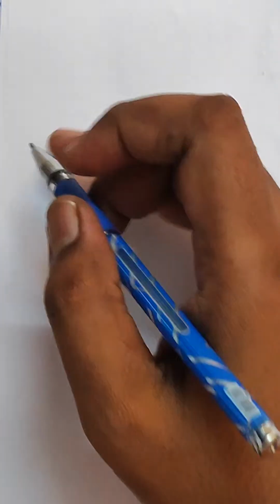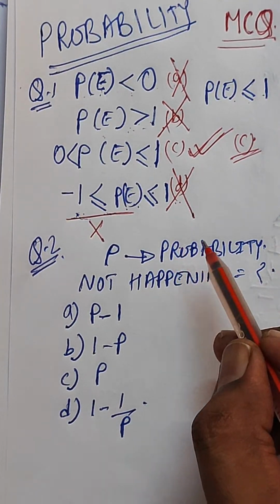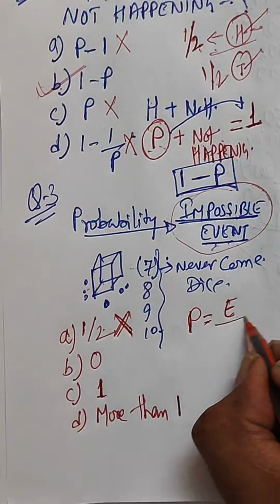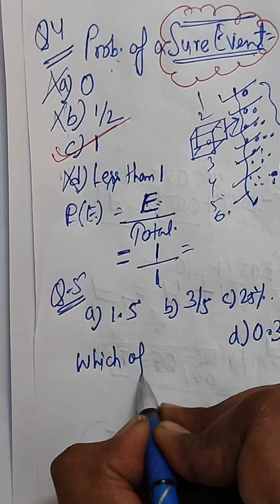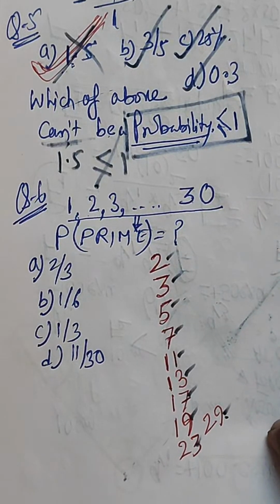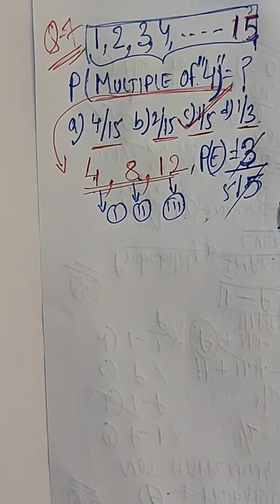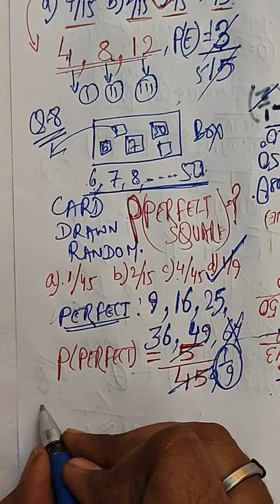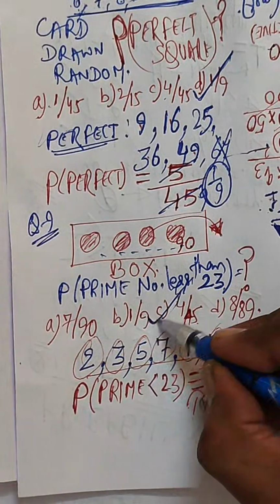📡 MCQ 🎲 PROBABILITY 🟢♦️🟡♠️🔴🔵♣️🔴♥️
Probability
chance
Learn
learning
study
school
competition
knowledge
technology
technique
trick
idea
concept
style
class
Theorem
Law
answer
Coach
Coaching
Teaching
Teacher
Master
Gyan
Guru
Question